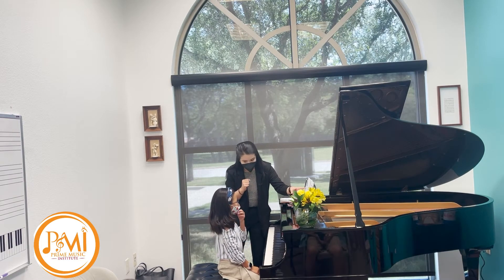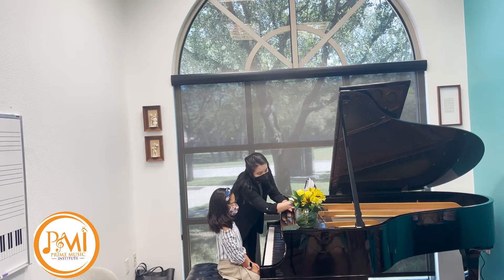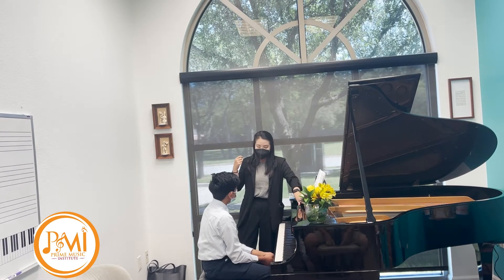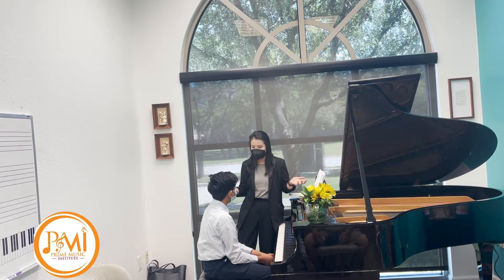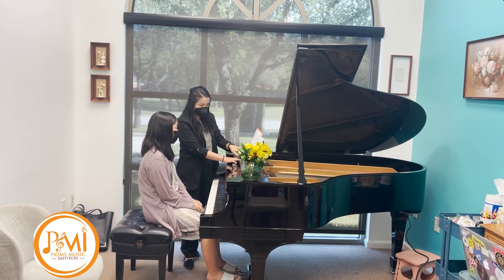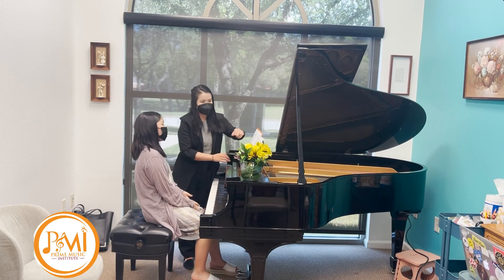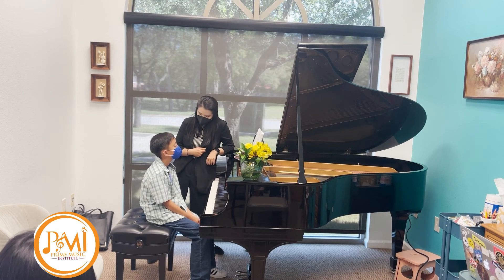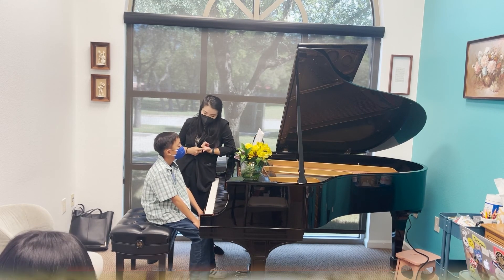Prime Music Institute Masterclass Series at PMI in west Plano.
Prime Music Institute in west Plano Texas

The Prime Music Institute is the first all-Steinway private music institute in the state of Texas and will serve students in the Dallas-Fort Worth area. All our faculty have graduate degrees from world-class conservatories and universities, and we also offer our students practice videos and cutting-edge music learning apps so they can better nurture their talents at home. In addition to private lessons, we will host recitals, masterclasses, and guest concerts.